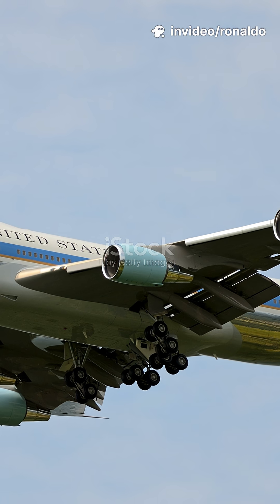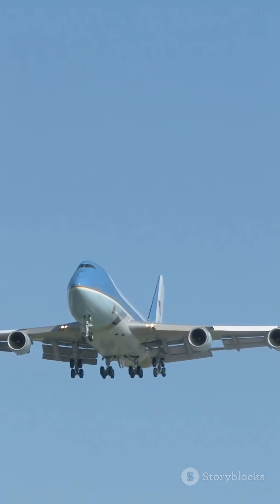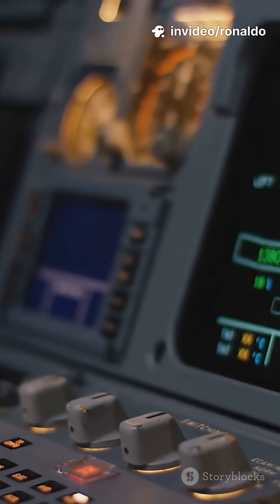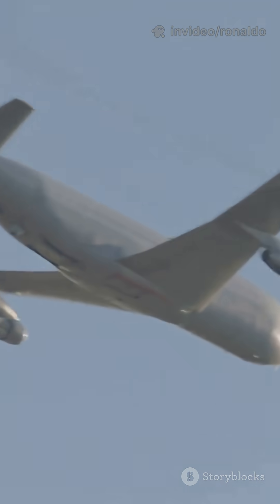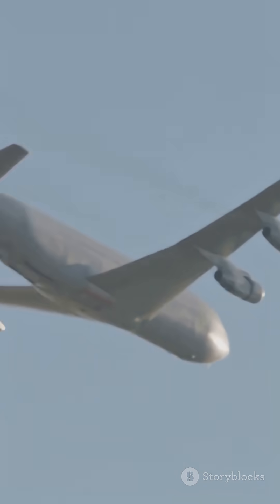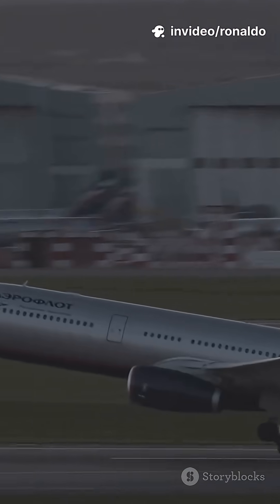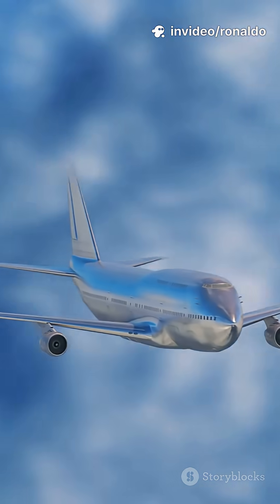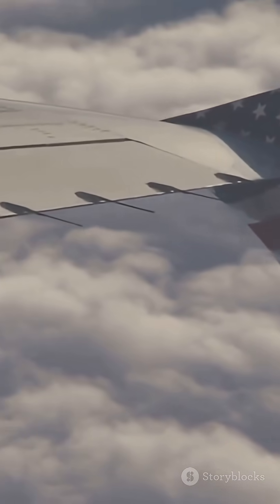VC 25B Air Force One YouTube Shorts Explainers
Discover the incredible VC-25B, the iconic Air Force One that serves as the flying White House! This advanced aircraft is the ultimate symbol of American power and security, equipped with state-of-the-art communication systems and defensive measures. In this quick explainer, learn about its impressive features, from its spacious interiors to its unique capabilities that keep the President safe and connected anywhere in the world. Perfect for aviation enthusiasts and history buffs alike, this video gives you a glimpse into the high-tech world of presidential travel.